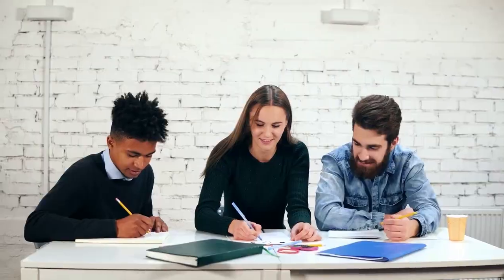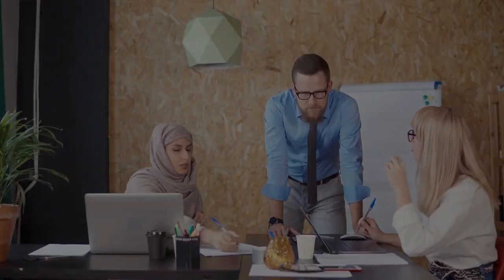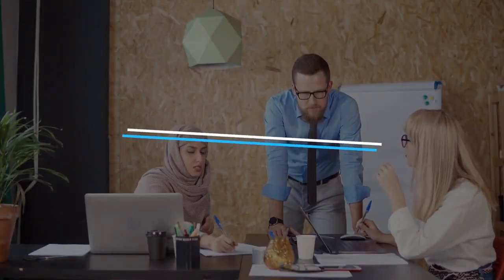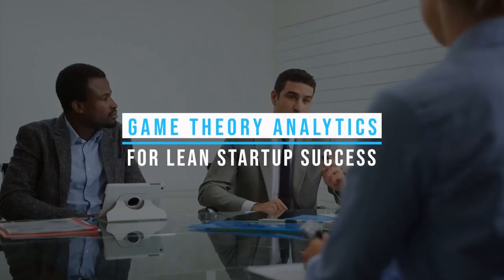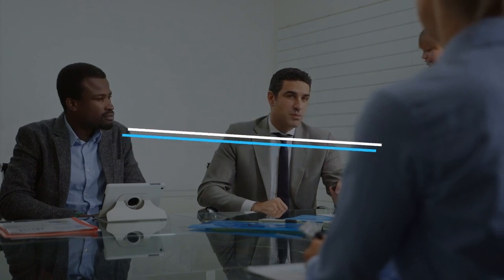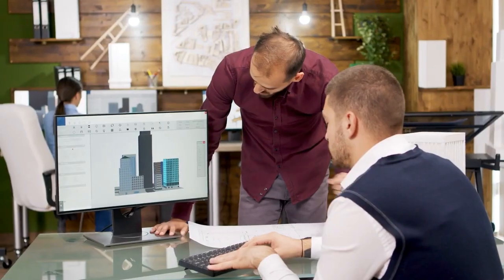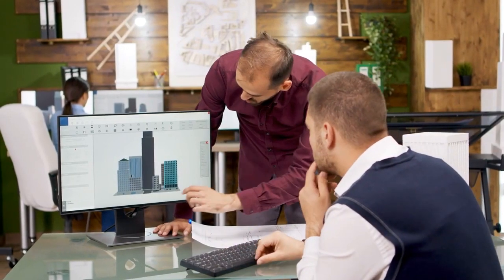Game Theory Analytics for Lean Startup Success: Unlocking New Possibilities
Game theory, a field pioneered by Nobel laureate John Nash, provides valuable insights into decision-making and strategic interactions. By applying game theory analytics to the lean startup approach, entrepreneurs can make more informed decisions and increase their chances of success. So, let's get started! Before we dive into game theory analytics, let's quickly recap the lean startup methodology. The lean startup approach, popularized by Eric Ries, emphasizes rapid experimentation and iterative product development. It aims to minimize the risk of failure by continuously testing assumptions and learning from customer feedback. Combining this methodology with game theory analytics can provide a powerful framework for entrepreneurs. Game theory analytics is a mathematical framework that analyzes strategic interactions between multiple parties. It helps us understand how different players' decisions and actions impact the overall outcome of a situation. By incorporating game theory into lean startup strategies, entrepreneurs can better navigate complex business environments and make data-driven decisions. So, how can game theory analytics be applied in a lean startup context? Let's explore some key concepts.

The psycho-wolf is growing rapidly every day, and there's something for everyone. The coolest thing about this community is that it's one big family. Whether you're a founder looking to make an impact, a designer hoping to make their mark, or a developer hoping to take off, psycho-wolf has something for you.

We help create teams out of a group of individuals. People want to create an entrepreneurial team that is able to develop a product, run a business and market a service or product. They want to find the right people in the same city who have the same goals and can work together to achieve their goals.

If you need help finding the right team, our personal recommendation service can help you. We provide an introduction to like-minded entrepreneurs who live near you. They share your vision and want to create an entrepreneurial team with you. Together!

Let’s face it. As much as we love the idea of having a team that can help us launch our product or service, there are challenges with finding the right group of people who share the same vision and values. Our goal is to help people connect to create teams. Our mission is to make it easier for like-minded individuals to connect, collaborate, and build teams.

What makes us different? It's our unique methodology that empowers every person on your team.

We make it simple to get results. We structure all projects around your unique challenges and strategy to create a streamlined, repeatable process that works every single time.

We help you build a sustainable, results-driven organization. Come see how: